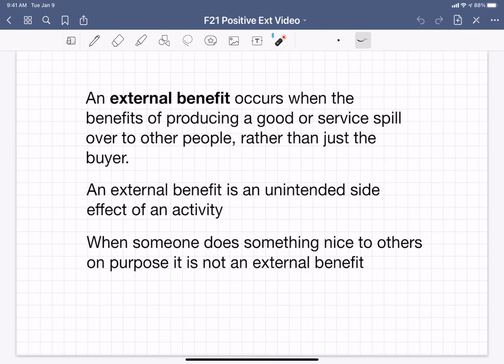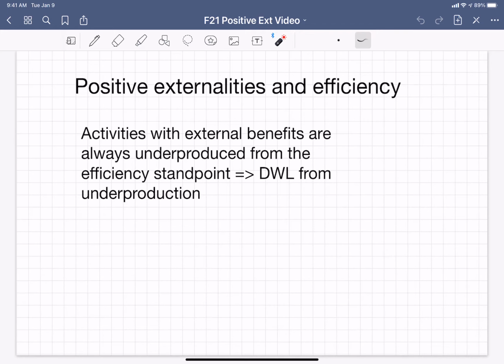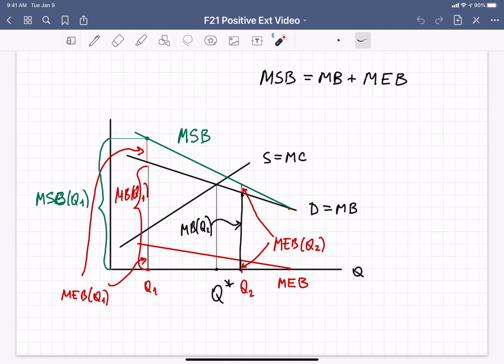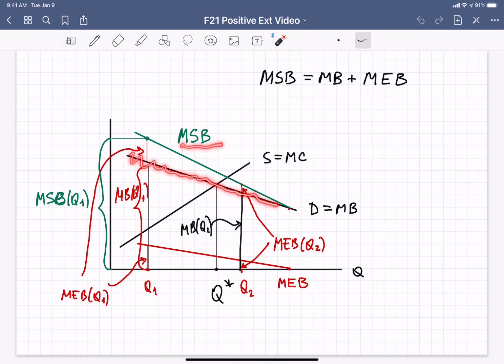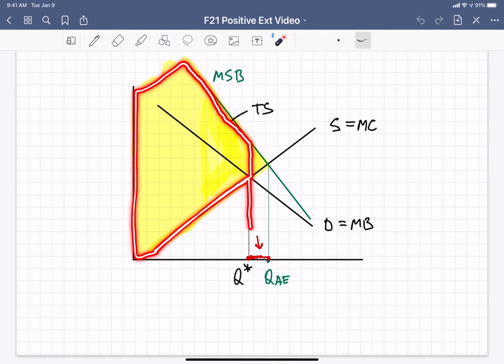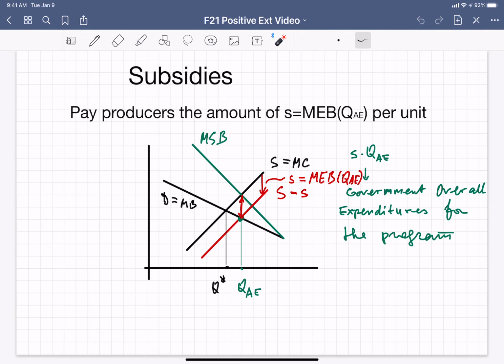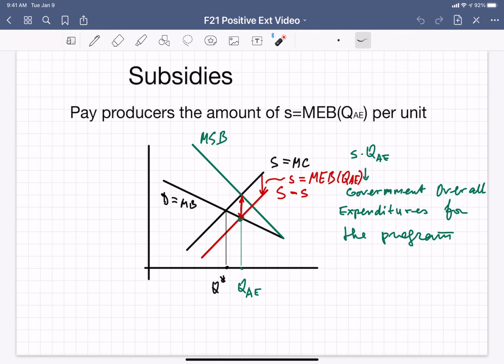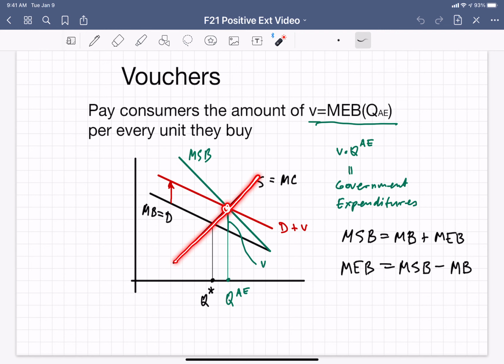F21 Positive Externalities